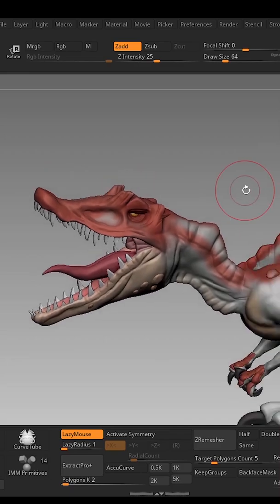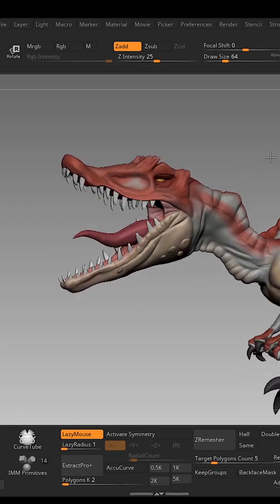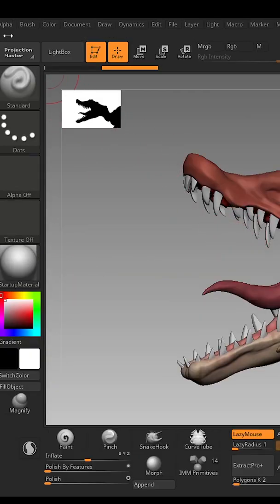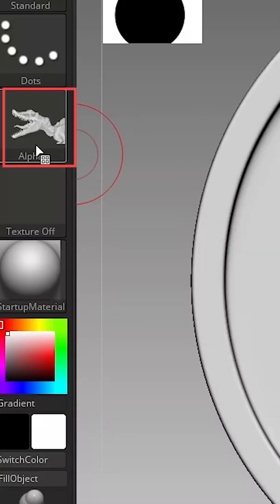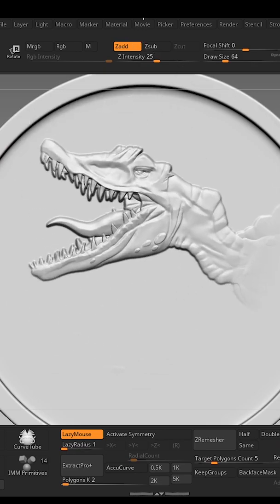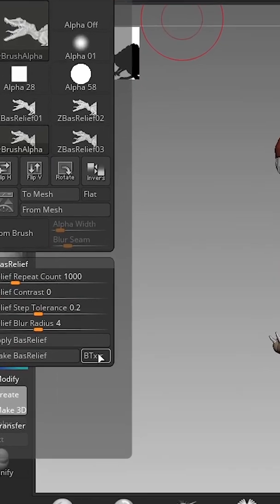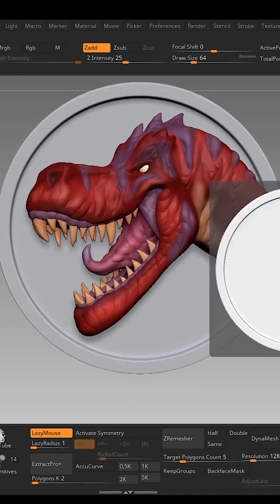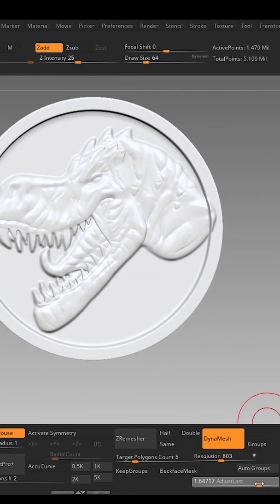ZBrush Secrets - Create Bas-relief using this New Feature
With ZBrush 2022 now you can create bas-relief within few minutes.